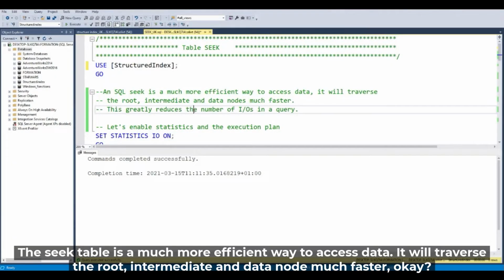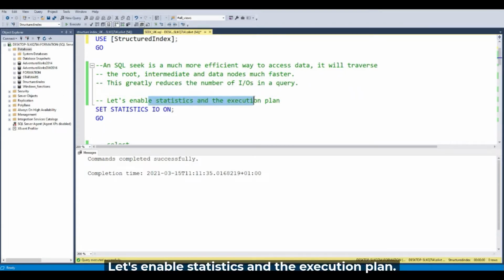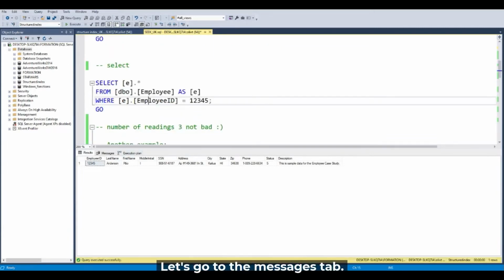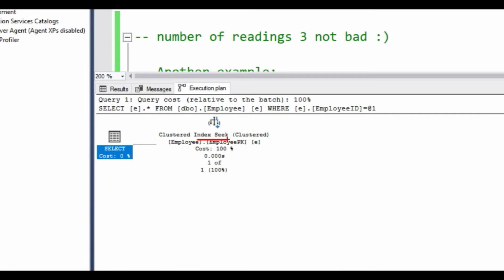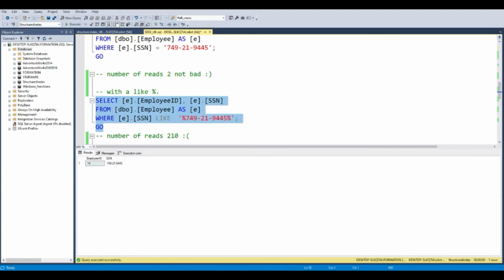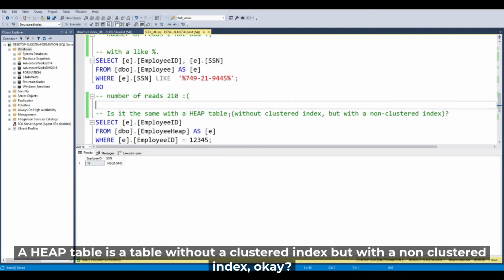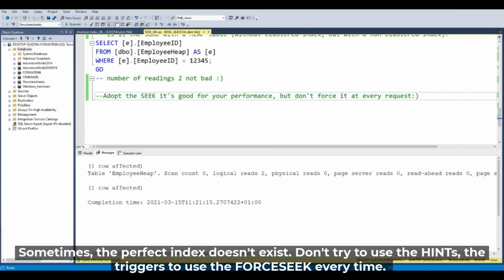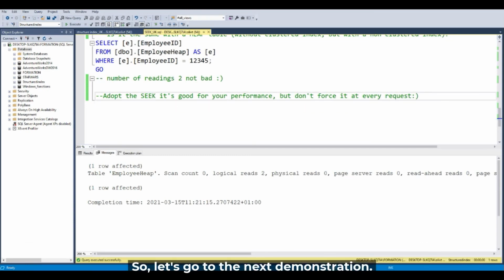The table SEEK | SQL server